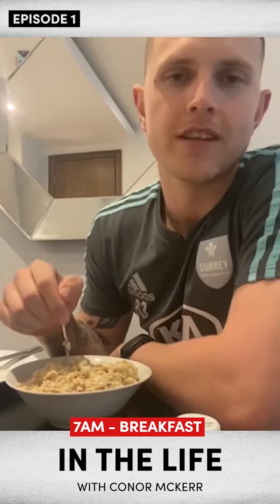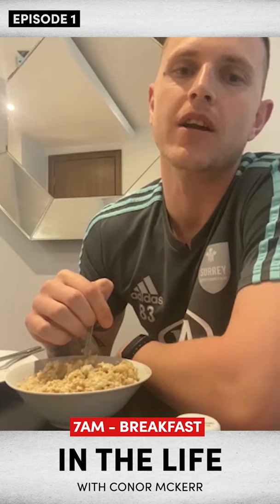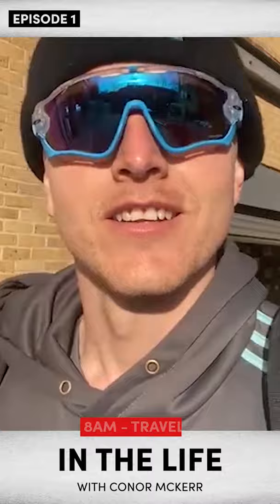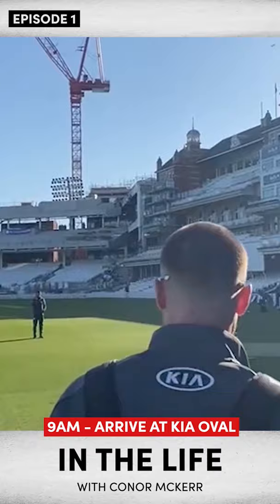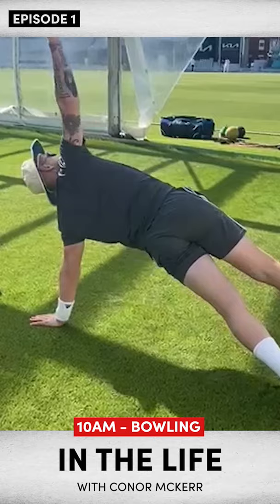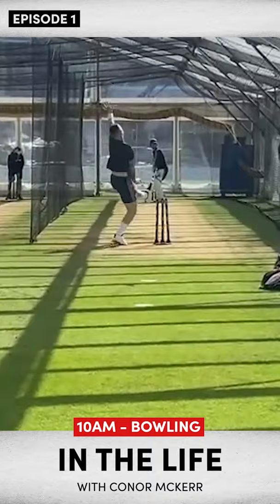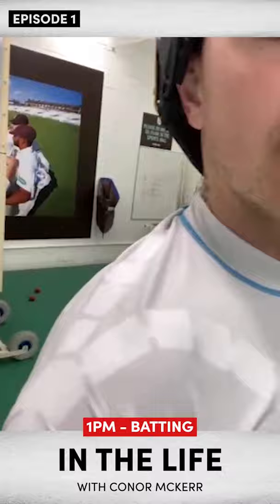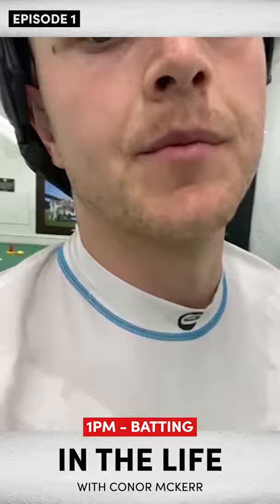In the Life - Conor McKerr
Go behind the scenes with Conor McKerr as he gives us exclusive access to a day in his life training with Surrey Cricket.

Conor walks us through his training prep, bowling, batting, sprints, and gym work, giving an amazing insight into the life of a professional cricketer.

Check back for more features with Conor and exclusive behind the scenes access with all of our elite athletes.